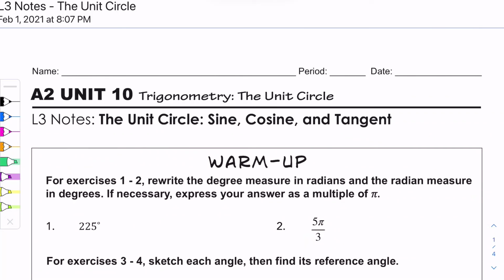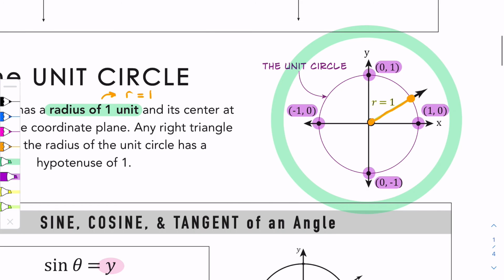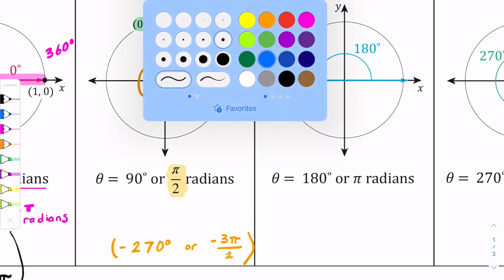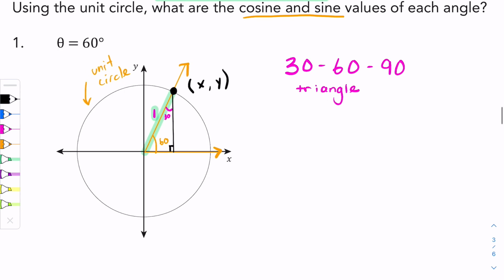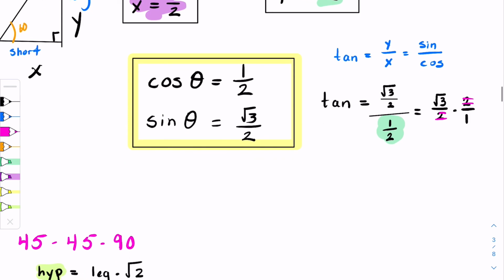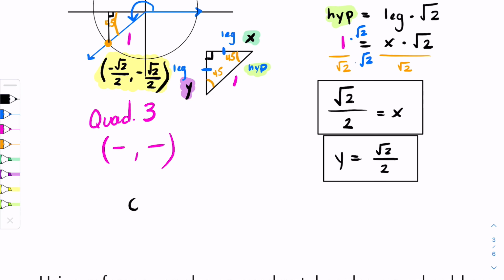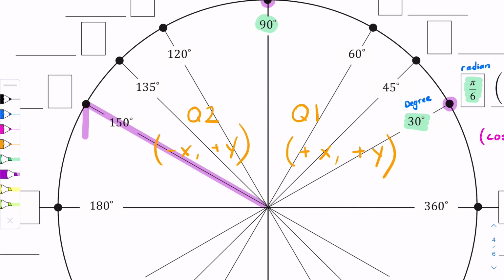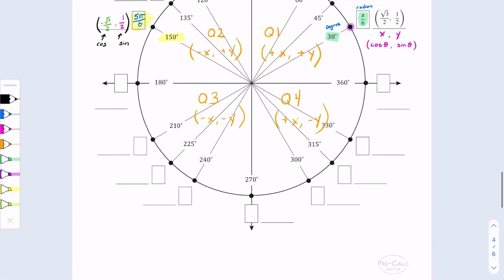A2 U10 L3 NOTES